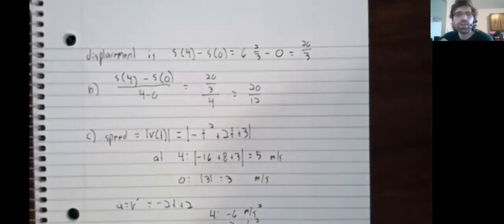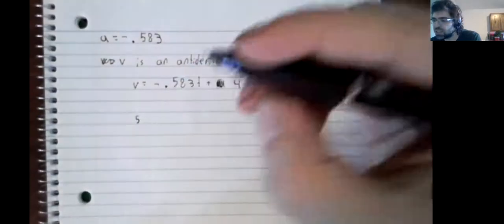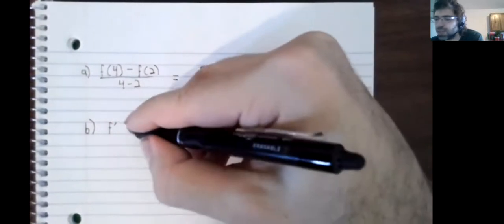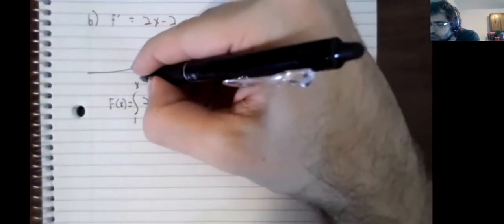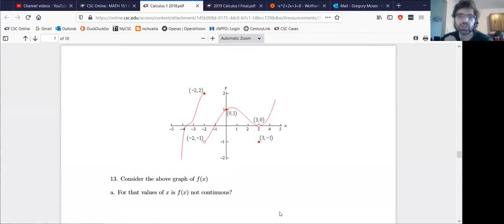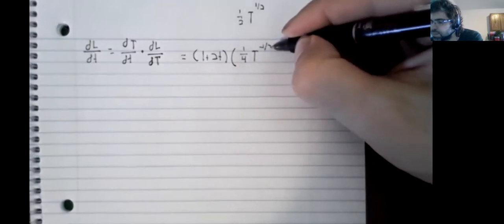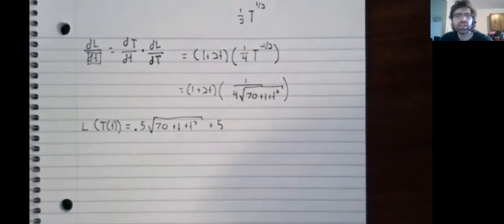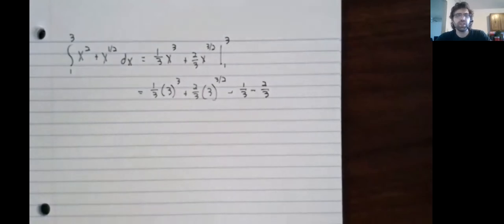2018 partial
2018 partial